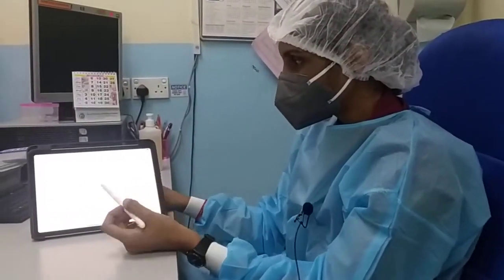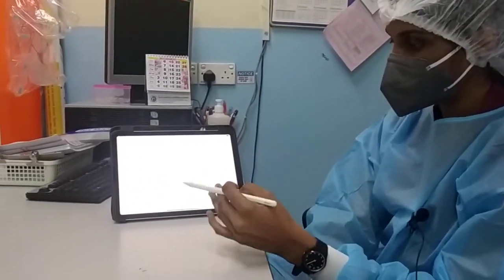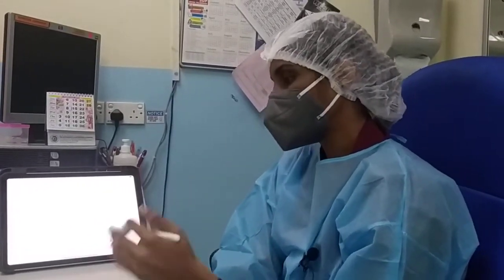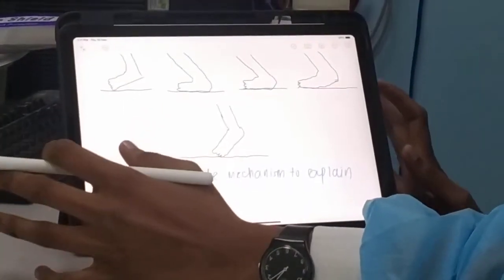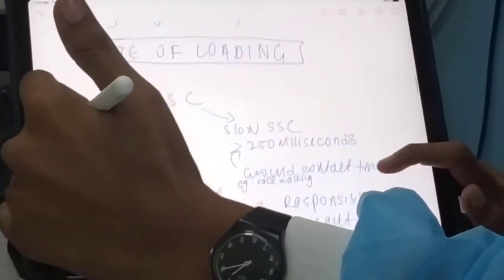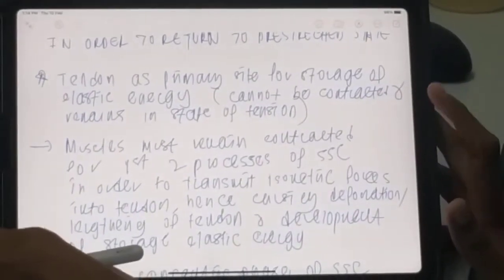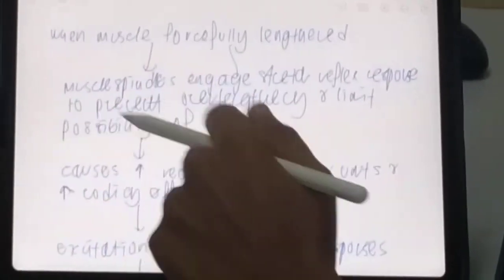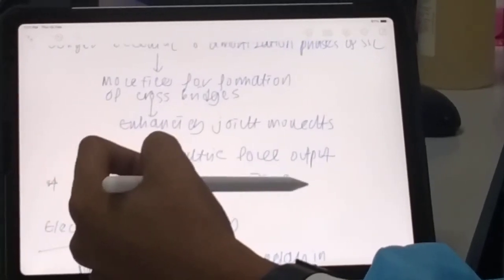Plyometrics introduction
Presented by Dr Komathi 10 feb 2022